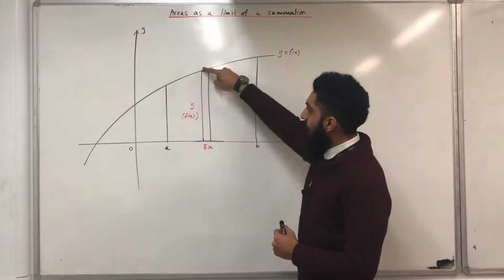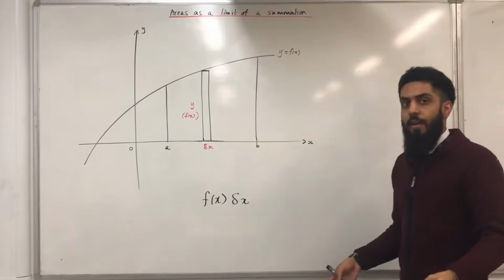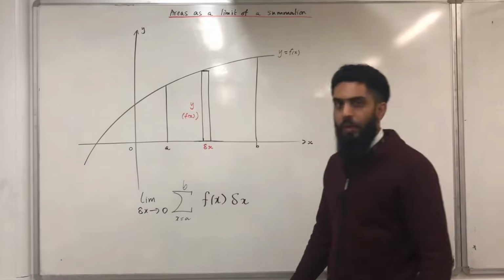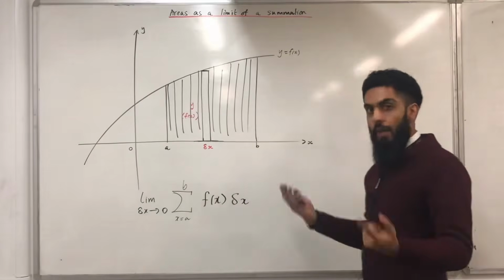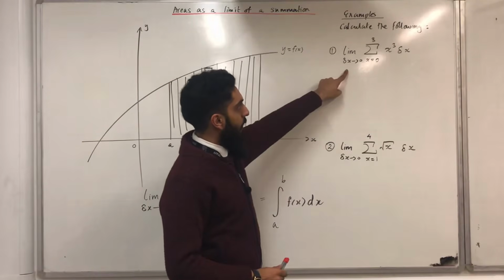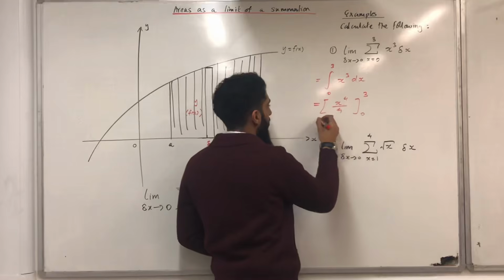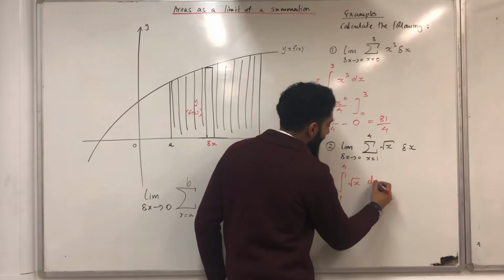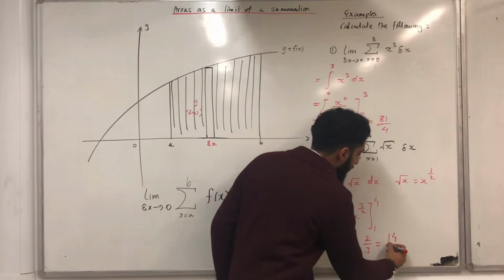Edexcel A level Maths: Areas as a Limit of a Summation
Pearson A level Maths, Pure Year 2 Textbook (11.8)

In this video I explain the concept of area under a curve as a limit of a summation. I then go onto evaluating a limit of a summation.